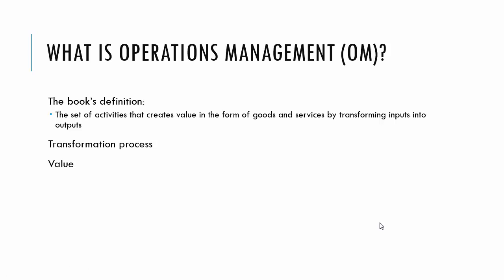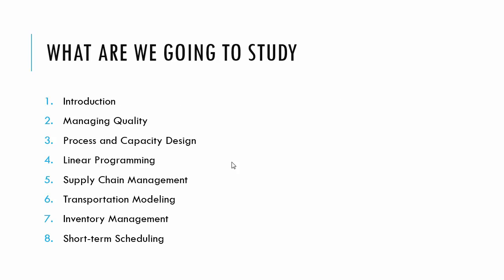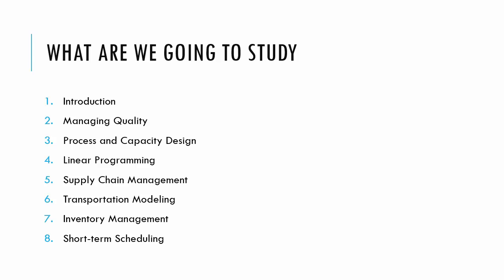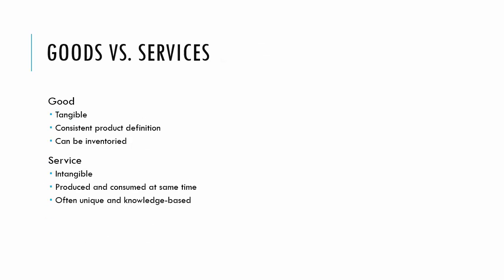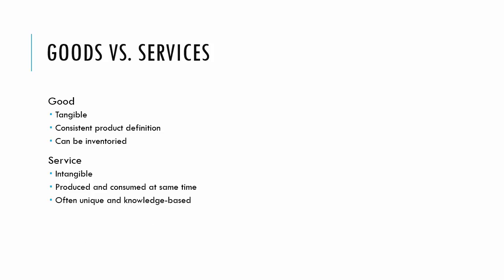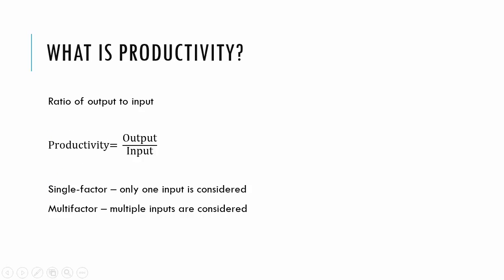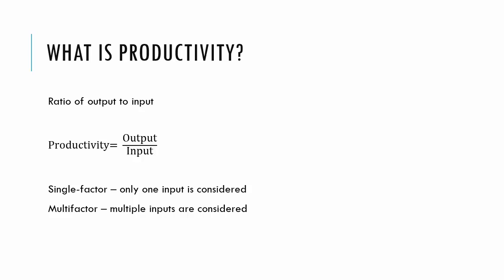BUS 375 Intro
Introduction to Operations Management